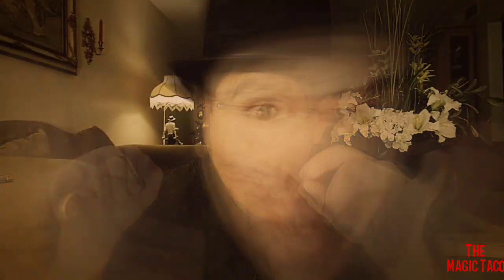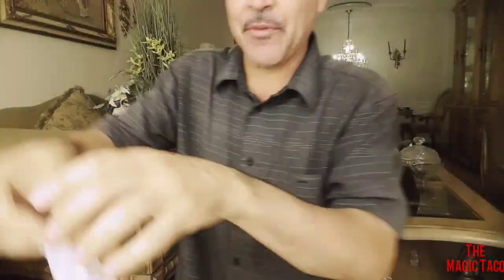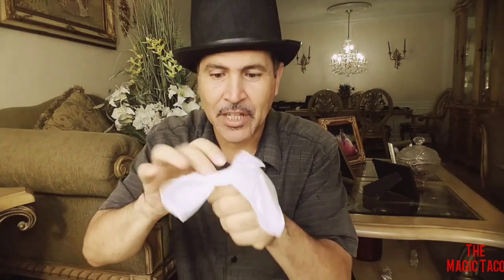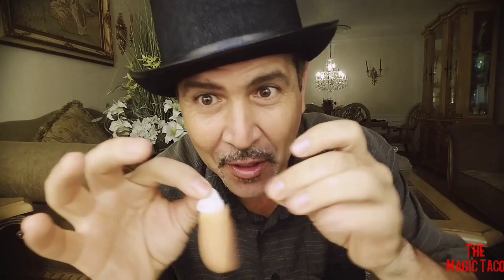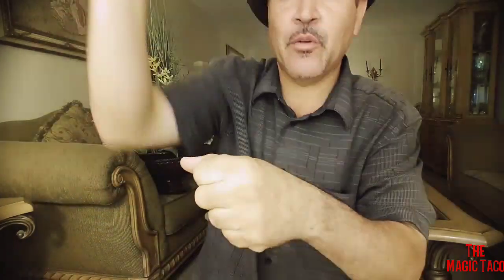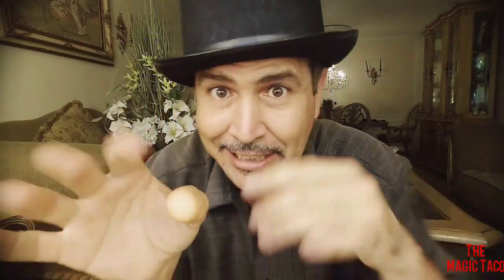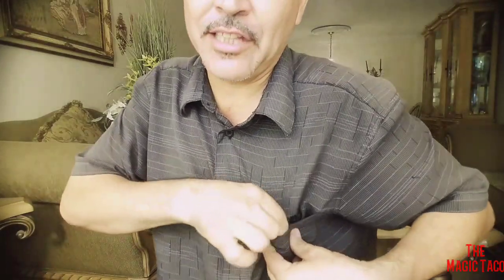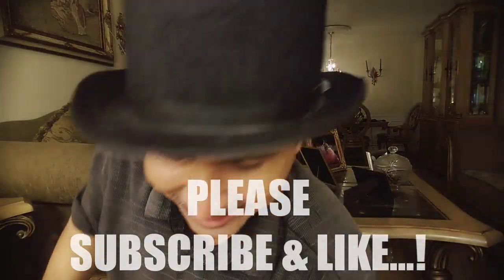HOW TO DISAPPEAR A HANDKERCHIEF.. !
Watch this Tutorial on how to vanish a silk handkerchief.. The secret is revealed so you can learn how to perform and amaze your friends.. HAVE FUN!